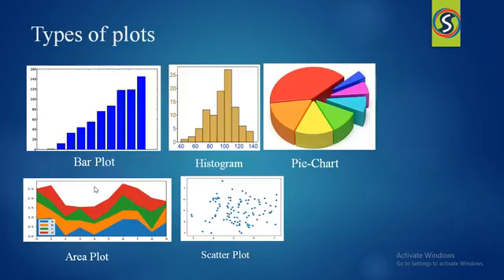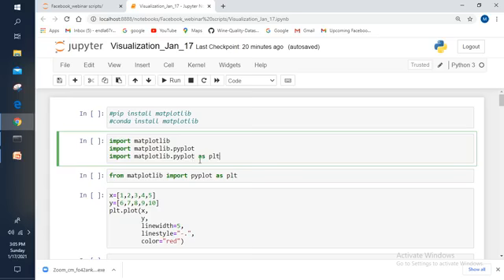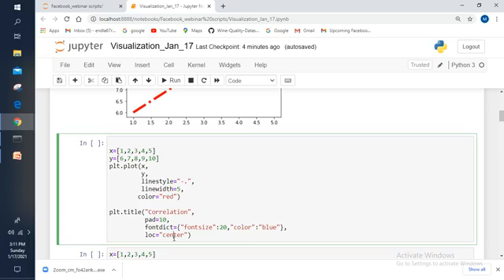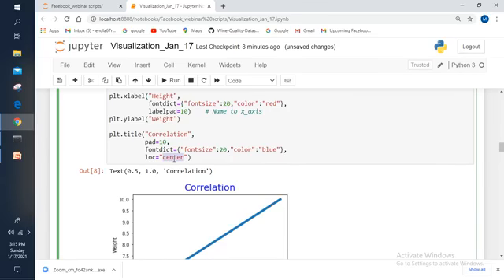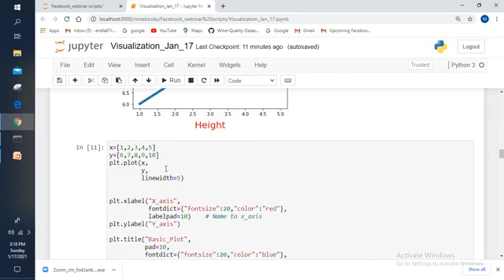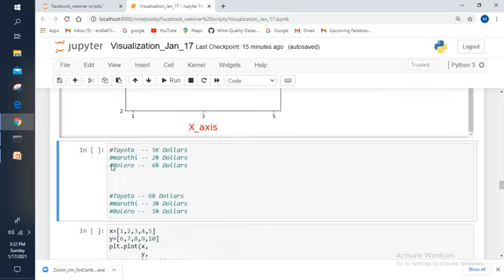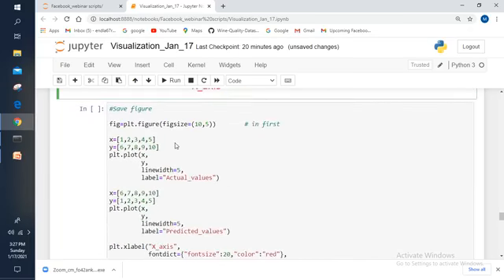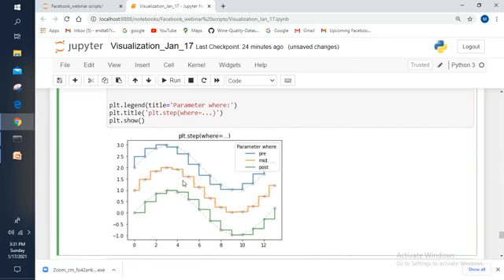Webinar - Data Visualization with Python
In this webinar, our Data Science industry expert discussed the below topics:
1. Importance of visualization
2. Types of plots available
3. Difference between different visualization libraries
4. Basic plotting operations